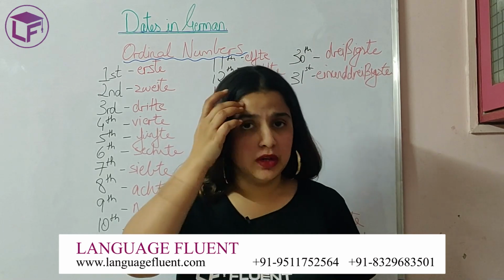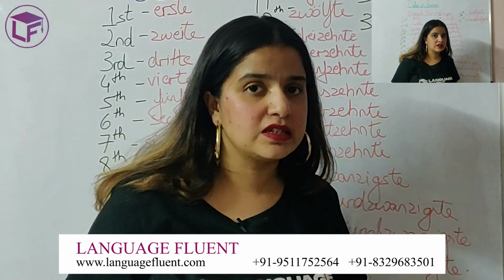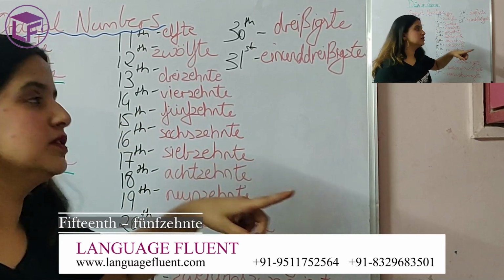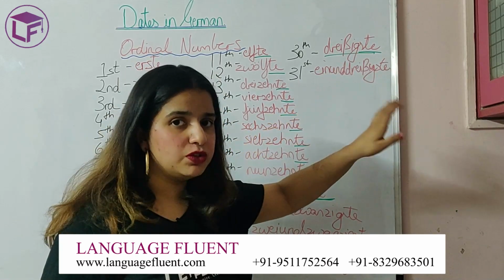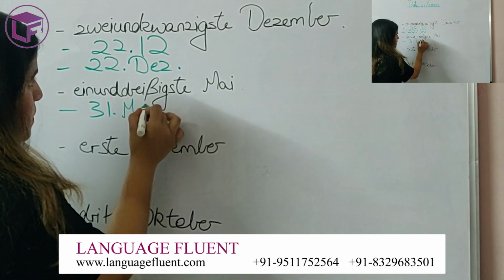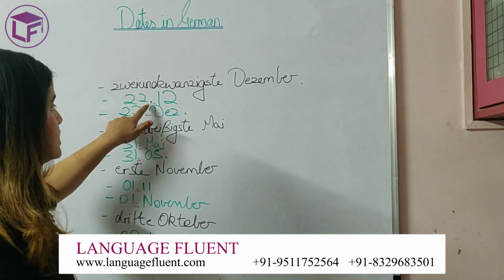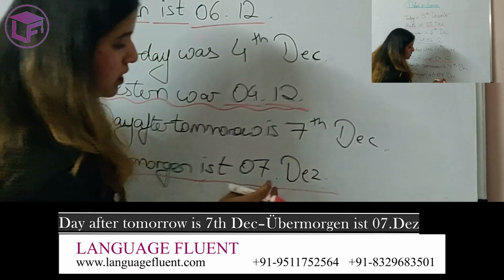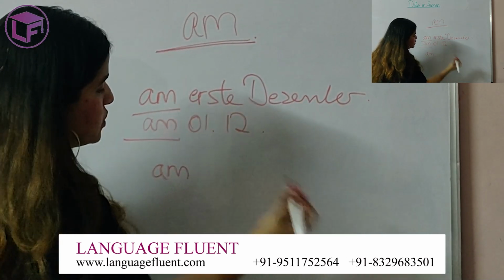How To Read And Write Dates In German | Language Fluent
In this video, learn How to read and write Dates  in German.

Today’s video lesson is all about the German dates. We will be learning about the German dates and months, how to write dates in German, the various German dates formats etc. If you have ever had questions like how do you write the date in the German format, or how to write the date in Germany once you go there, then our Learn German for beginners playlist and this video is perfect. Writing dates in German constitutes for the level A1 in German and hence is very important for learning German properly. However, if you are looking for free German lessons online, then you have come to the right place. So, let’s dive in the topic for today, which is the different dates in German.

We, at Language Fluent, will help you learn German in an easy, fun and definitely, interesting way. As always, it is highly recommended to achieve perfection in the pronunciations of these months. You can do that by pausing the video, speaking the months out loud, and listening to the pronunciations once again. Remember, practice makes perfect. Happy learning!

If you like our videos, please let us know your opinions in the comments section down below. We’d love to address your questions in German and any suggestions are most certainly welcomed and appreciated. Happy learning!

If you havent seen the previous video in this series, make sure to check it out before procceding with this episode.

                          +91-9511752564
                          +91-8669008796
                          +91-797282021